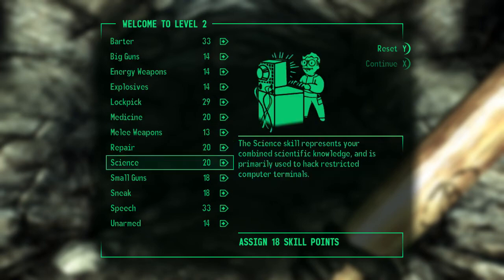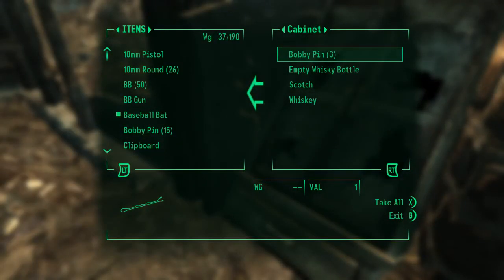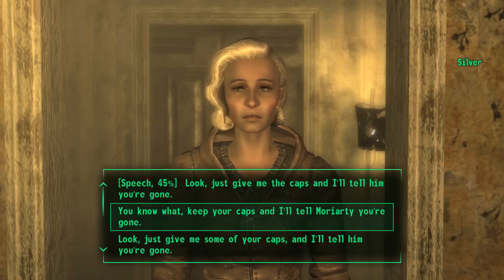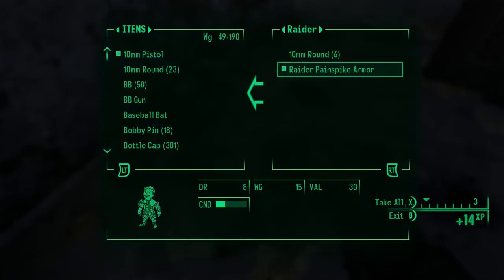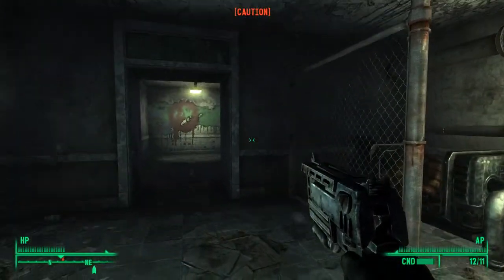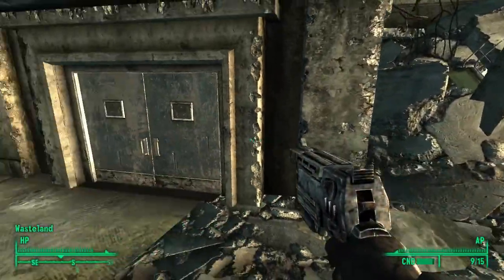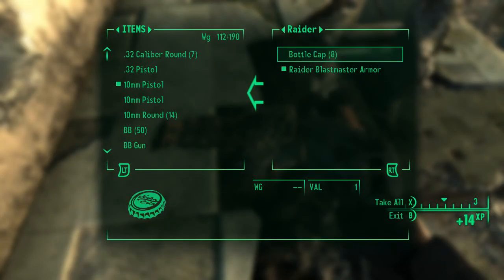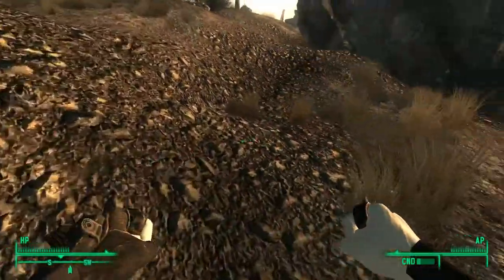Let's Giterdun Fallout 3 Part 3: Thing Makes Some Friends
He's not good at making friends

TheCrazyEven

Bobby J